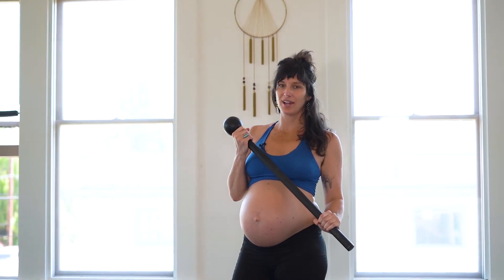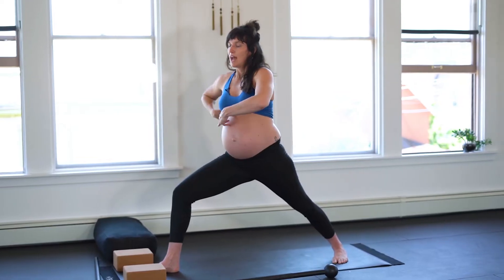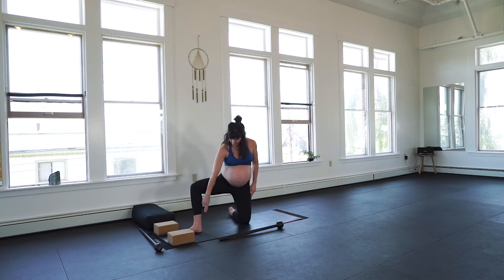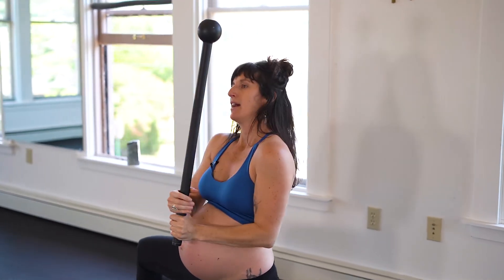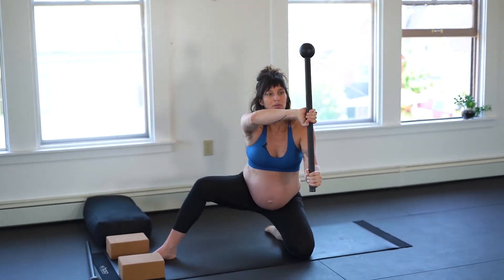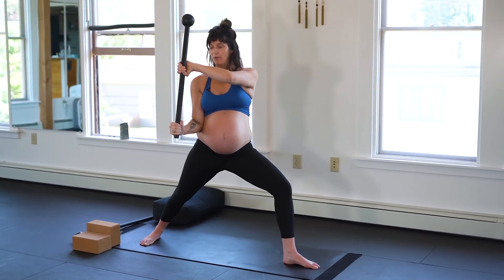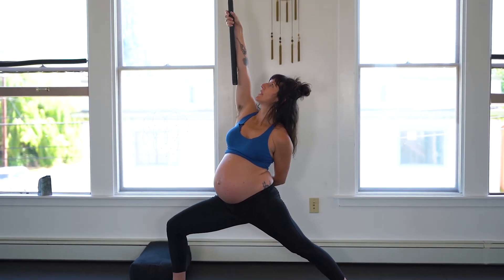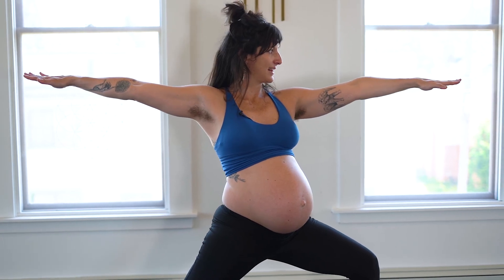Prenatal Strength with Steel Mace Vinyasa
YOGA NEEDS LOAD
TO BE A COMPLETE TRAINING SYSTEM. TRAIN SMARTER, NOT HARDER

Programs Available (flexible payment plans now live!)

APPLY TO OUR 100 HOUR STEEL MACE VINYASA TEACHER TRAINING

Mark Wildman - Wildmanathletica.com